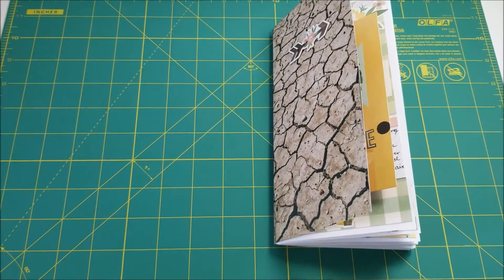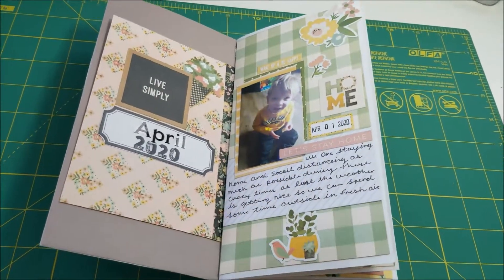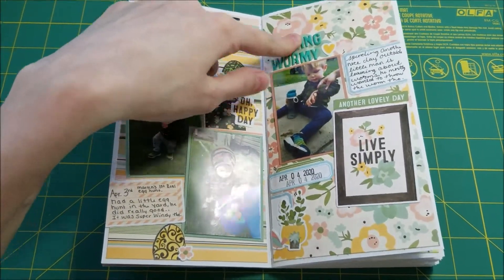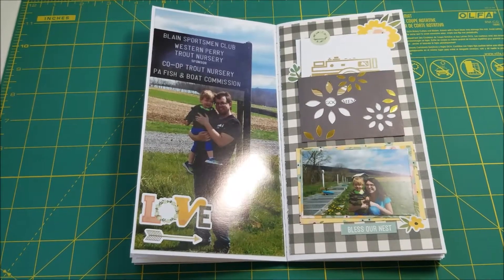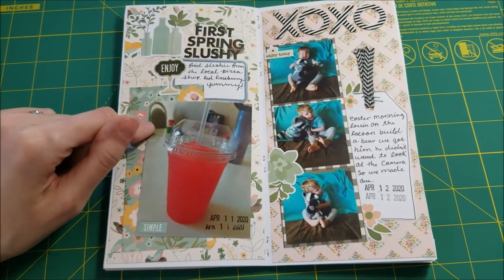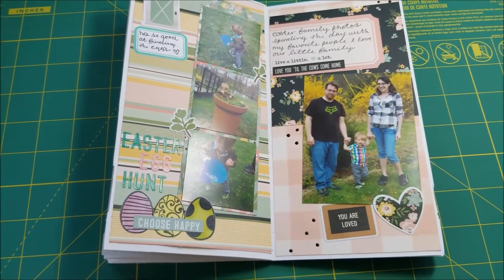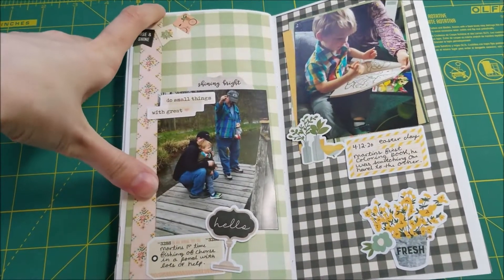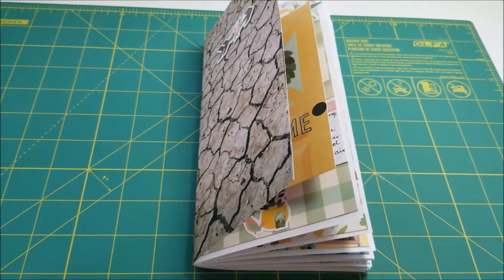April Travelers notebook insert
Hey everyone here is a flip thru of my April TN, I used mostly the simple stories spring farmhouse collection. I have the first half of April documented in this book. I do all sorts of crafty projects so you never know what you might find!!